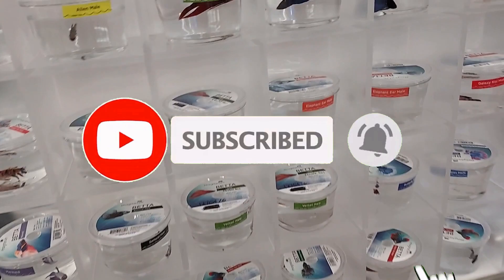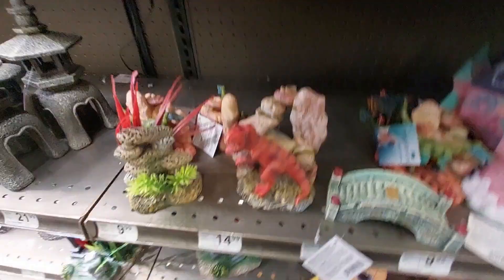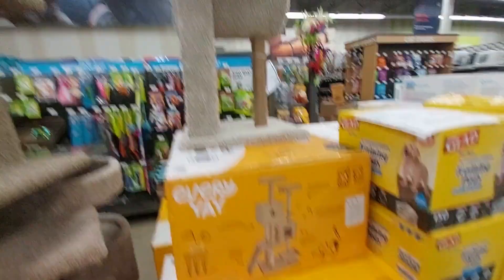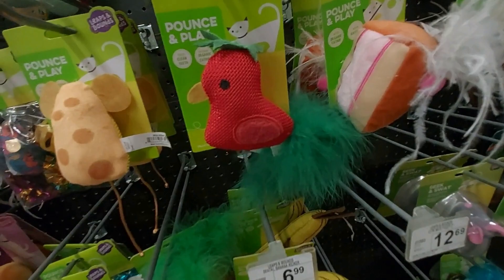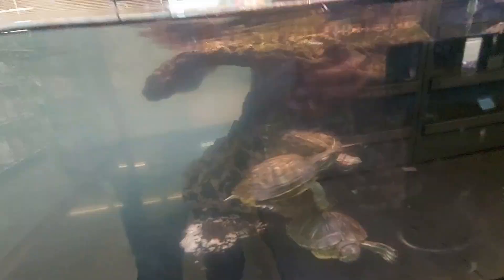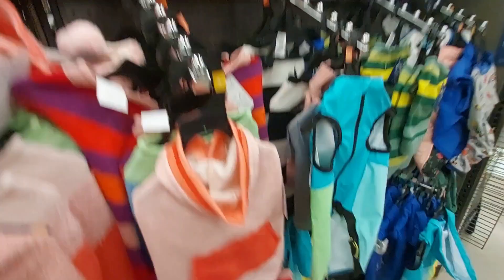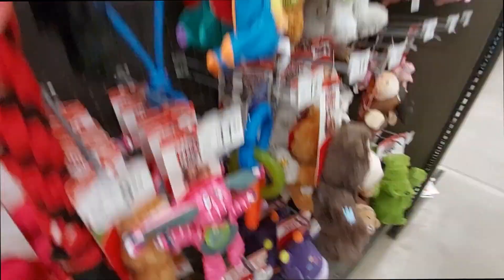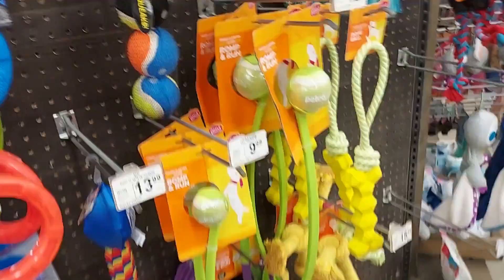SHOP WITH ME - PETCO - SO MANY CUTE ANIMALS!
Today we are shopping/ browsing at Petco. They had alot of cute animals and habitats, as well as dog and cat toys!
I hope you all enjoy the video, and most importantly HAVE FUN!~!~